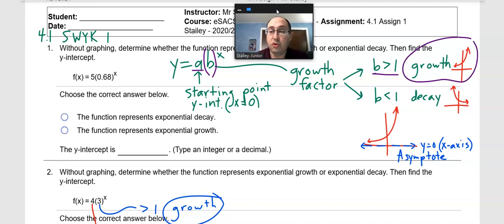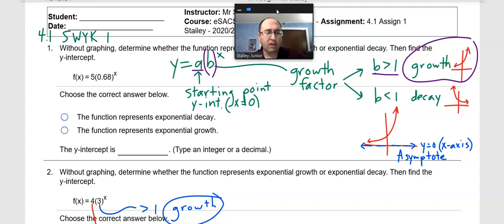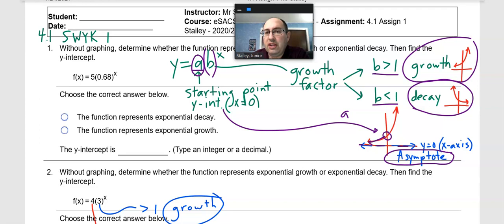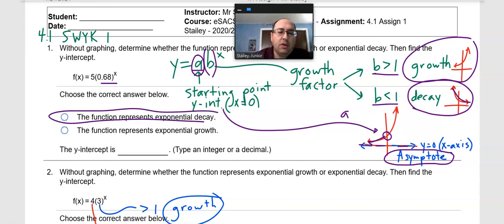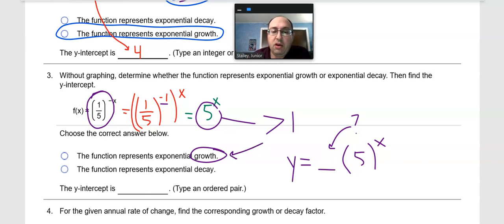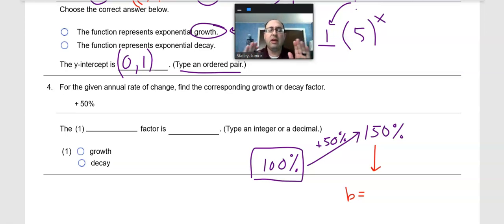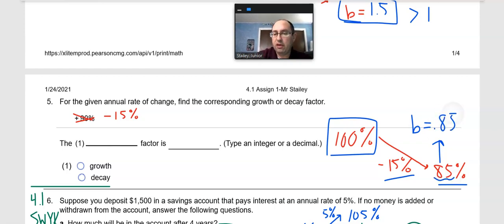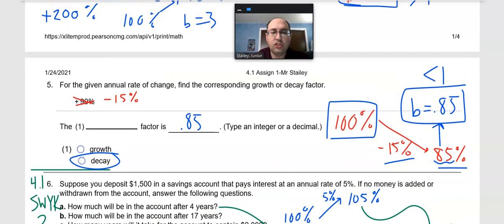4 1 SWYK 1